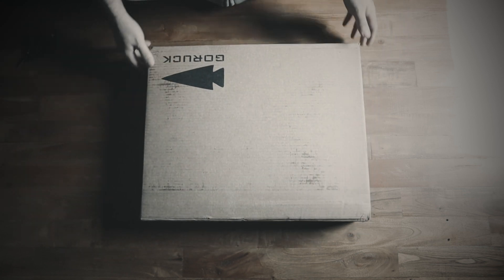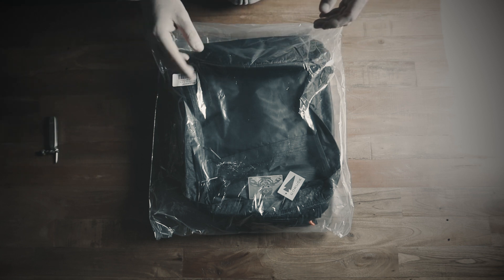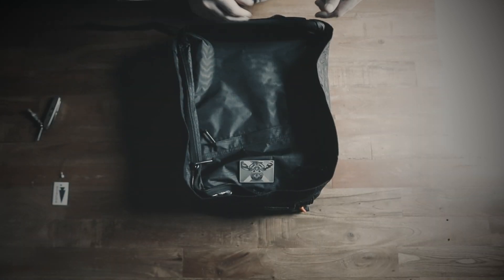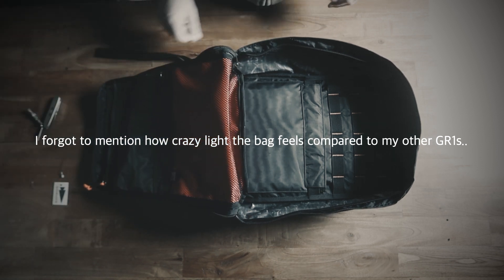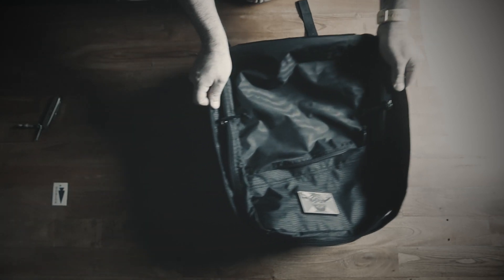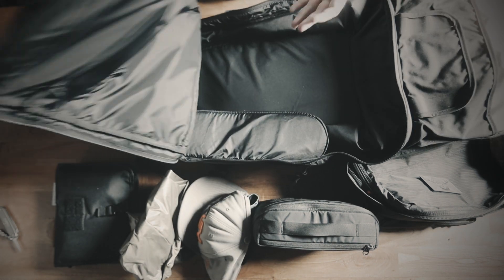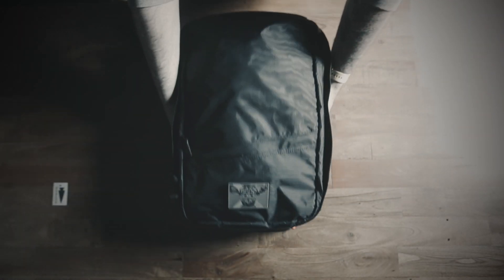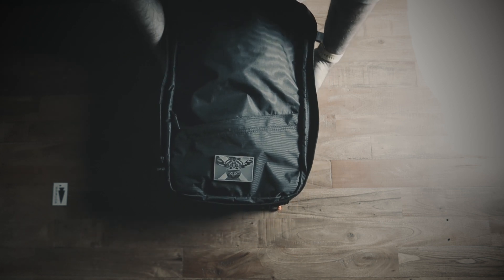GORUCK + CARRYOLOGY Guerrilla X GRXC1 21L Unboxing and first impressions!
Well, this is the one! GORUCK + Carryology Guerrilla X GRXC1 21L Dyneema GR1... Titanium patch and all. I unbox the bag in front of you and give you my initial thoughts!  Not much more to say than that! It's EPIC!

Gear in video:

1. GORUCK GR1 + Carryology

2. GORUCK Wiredopp

3. Evergoods CAP2

4. Porter Stuff Sack

5. GORUCK Slim Leather Wallet

As always, if you have any comments or questions hit me up in the comments, on Instagram or via email (jtinseoul @ gmail.com).